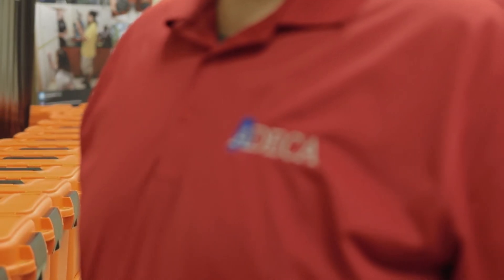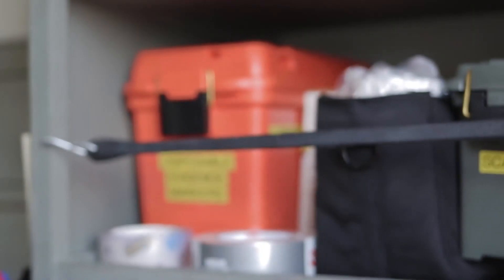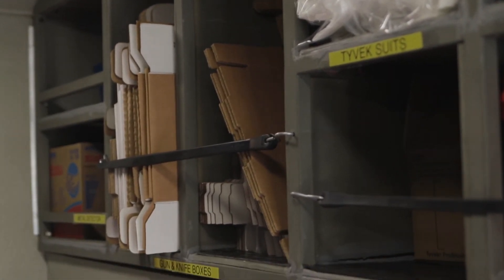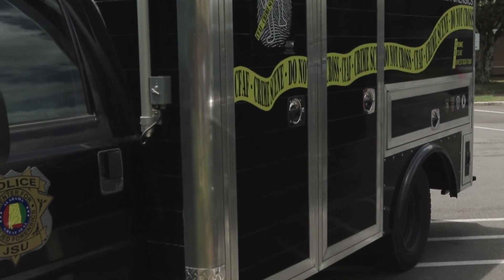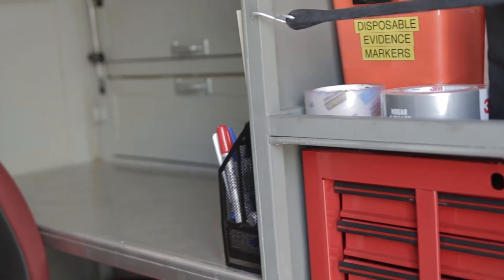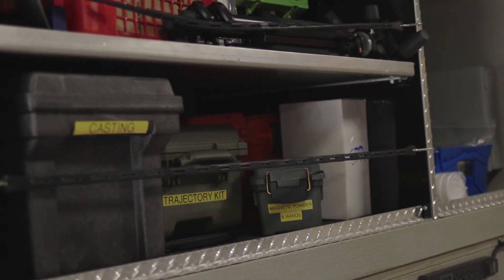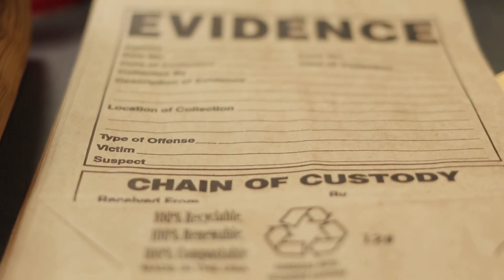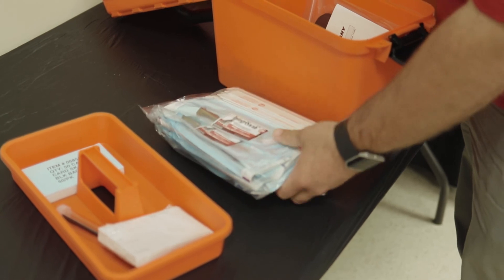CSI: Alabama, part 3 - The mobile forensics truck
ADECA partners with Jacksonville State University's Center for Applied Forensics to provide training classes for officers around the state, along with supplies to help officers and deputies do their jobs more effectively. In this video, we showcase the mobile forensics truck used in an eight-county area.